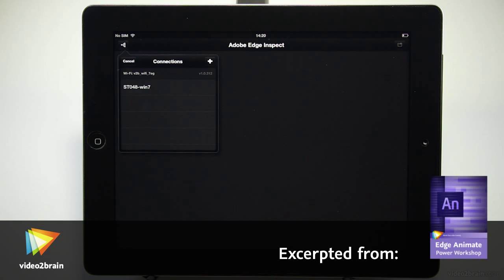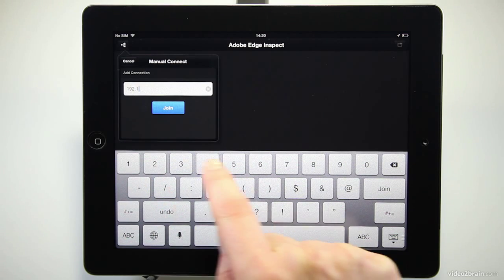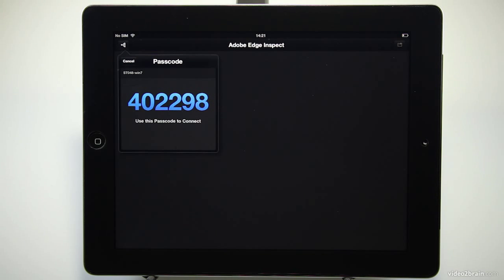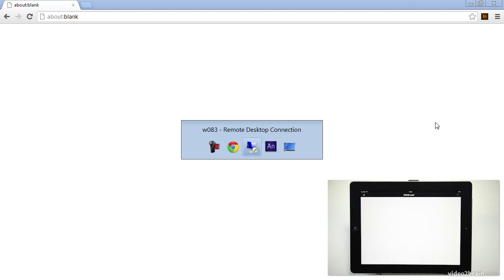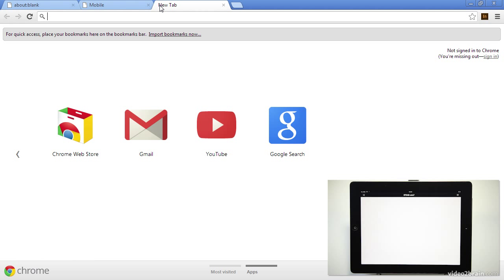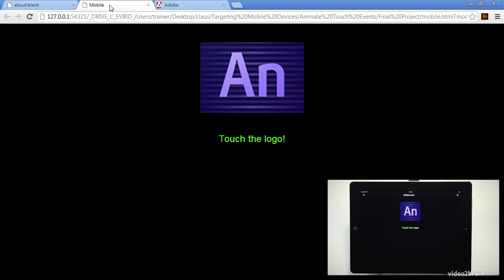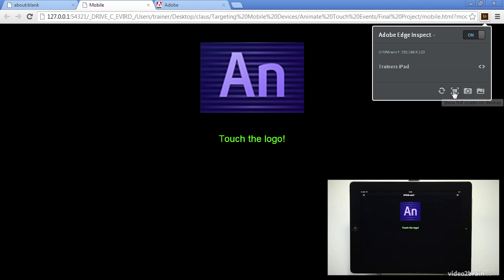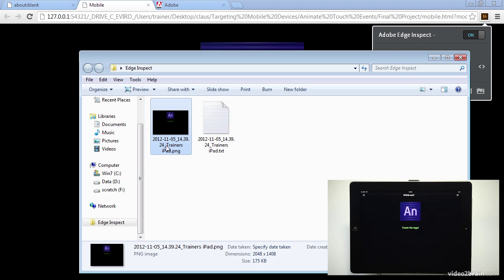Working with Edge Inspect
In this free lesson from video2brain's course, Edge Animate Power Workshop, Joseph Labrecque demonstrates Edge Inspect working on a device and shows how to use it with an Animate composition. In this lesson, we'll talk about what that means. For more information on this course, please